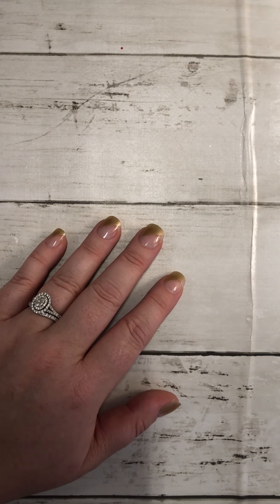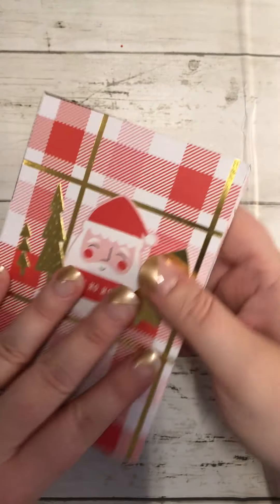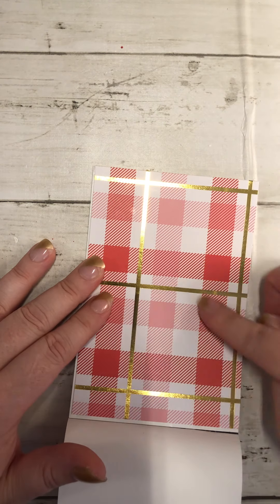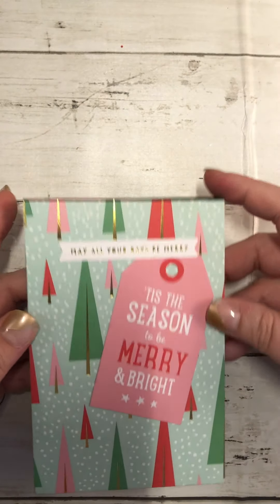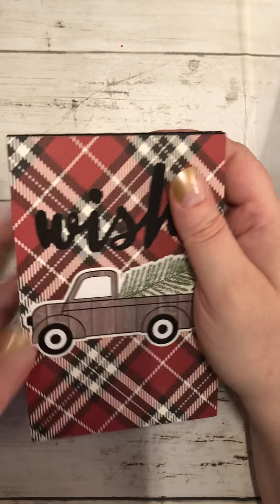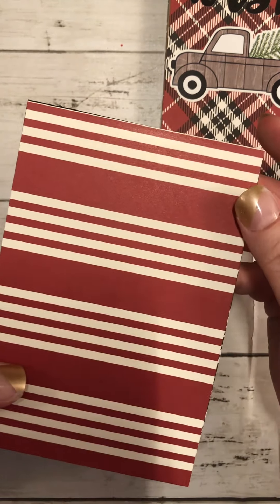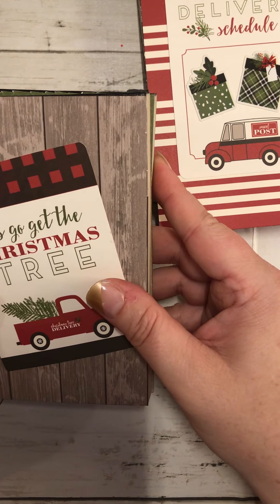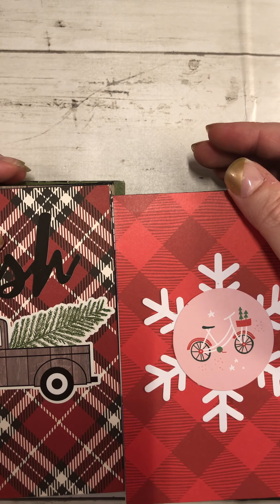DOLLAR TREE ALTERED CHRISTMAS NOTEBOOKS: Easy and Fun Christmas DIY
Hi Friends - in todays video I show examples of these adorable Dollar Tree Altered Christmas Notebooks.  These are so fun and easy to make and with all the fun cardstock out there - possibilities are endless for designs and patterns. What a great handmade gift for Christmas this year!  Happy Crafting!